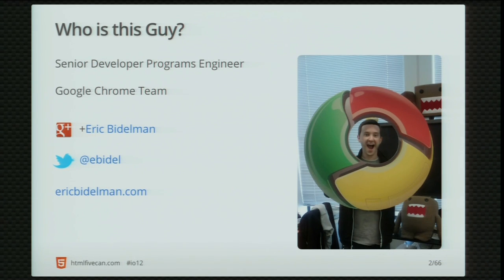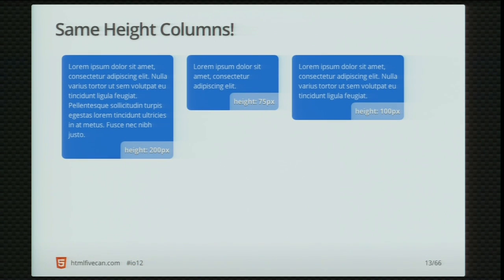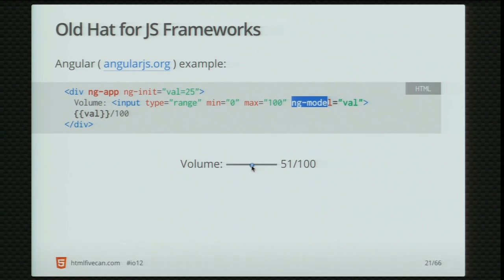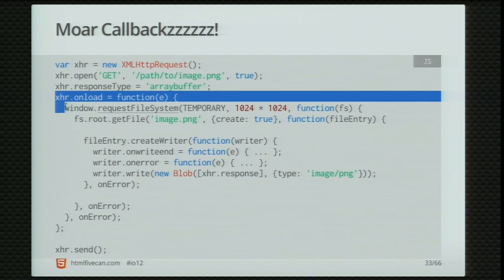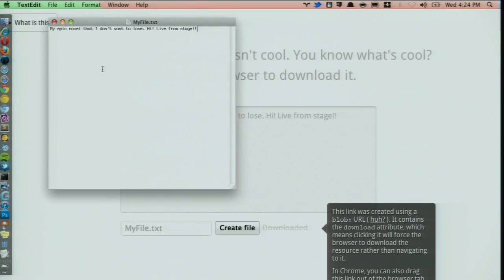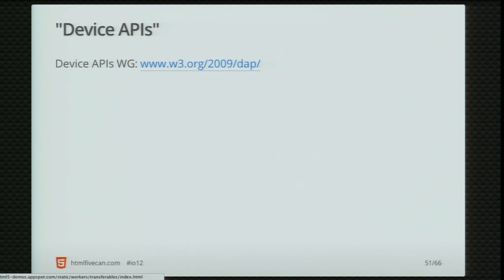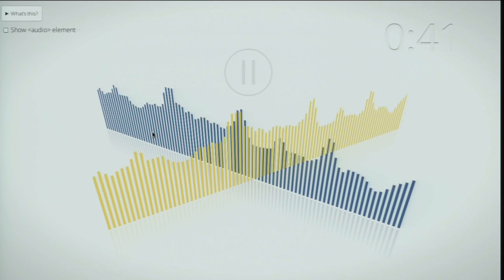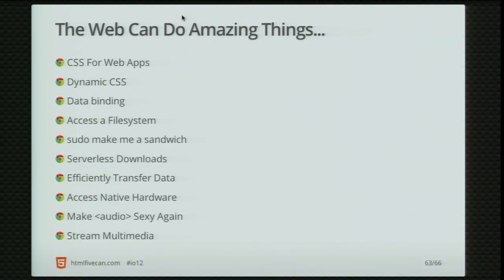Google I/O 2012 - The Web Can Do That!?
Eric Bidelman

The web is changing so quickly that it's hard to keep up with what's new in the platform. HTML5's new capabilities allow developers to build a whole new suite of applications - things that were once impossible to do, are now a reality.

This session will walk you down the bleeding edge of HTML5 for 2012 by focusing on in-depth techniques, which solve real world challenges. We'll cover media capture, file I/O, advanced usage of websockets, media streaming, device input, multimedia, and modern css design.